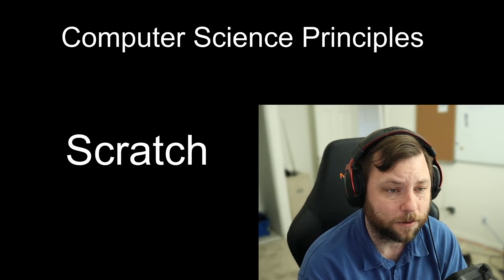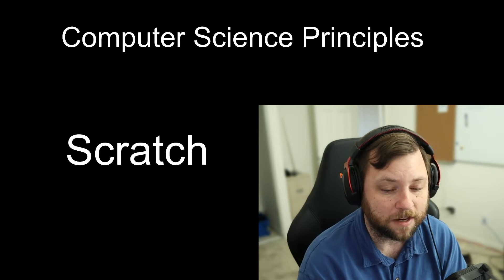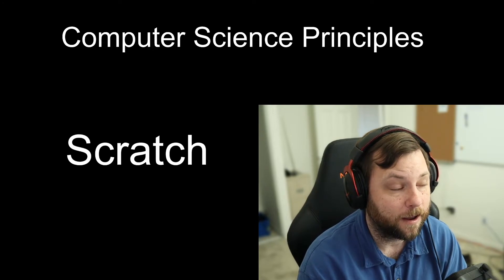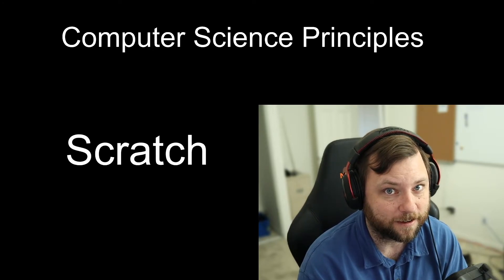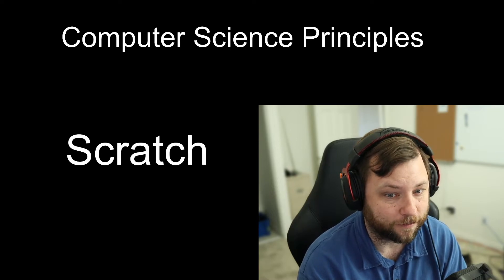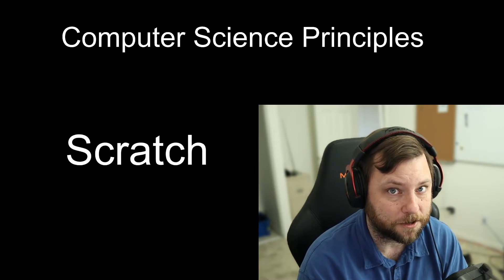Scratch | Computer Science Principles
I'm switching to Scratch for now. Skipping the rest of Unit 2. Lots of the unit 2 stuff doesn't work on a Chromebook which many of my students have. We're still in full distance learning and could be here for the rest of the year.

Scratch is fun.  This class should be fun. We're doing Scratch.

Some of these weren't finished. Is art ever finished?

There's funny stuff students made. I'll share them in class. Maybe I'll post some reaction videos here.